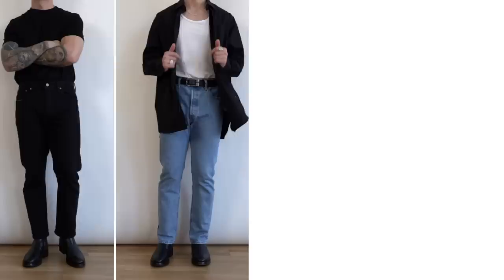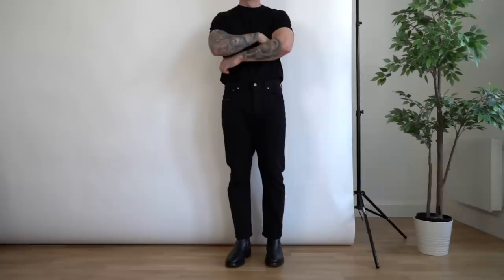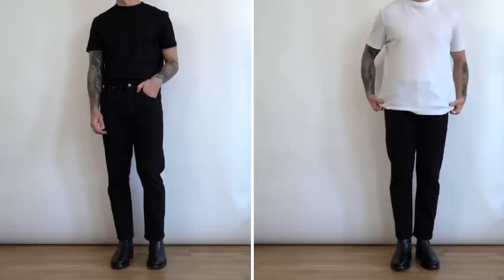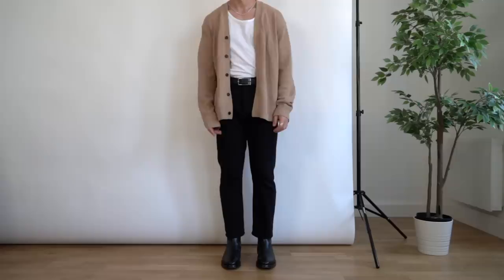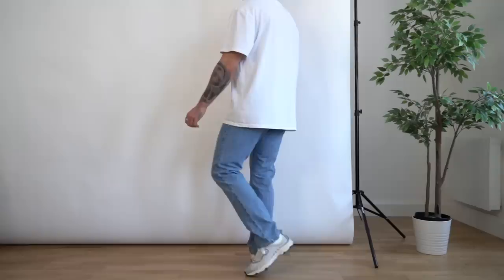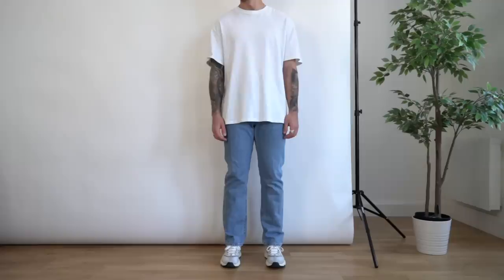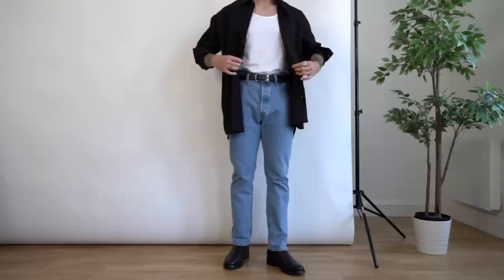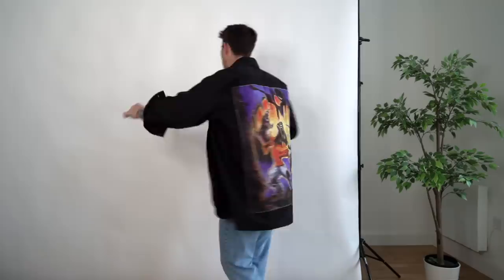15 Ways To Style Levi's 501 Jeans | Men's Fashion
15 Ways To Style Levi's 501.

Style One:
- Black Fitted t-shirt
- Black Levi's 501
- Balenciaga Boots
- White Fitted t-shirt (similar)
- Dr Marten 1460 Boots
- Rains Tote Bag
- Beige Tote bag

Style Two:
- White Vest
- Black Levi's 501
- Balenciaga Boots
- Black Vest
- Arket Brown Cardigan (sold out - alternative)
- Gucci Chunky Loafers

Style Three:
- White Oversized T-shirt
- Blue Levi's 501
- Acne Studio Trail Sneakers
- Acne Studio Graphic T-shirt (sold out)
- Dr Marten 1461
- Nike Kill Shot OG
- Oree NYC sweatshirt (sold out)

Style Four:
- Acne Studio Black Shirt (on sale)
- White Vest
- Blue Levi's 501
- Balenciaga Boots
- Black Levi's 501

Some of the links above are affiliate links, meaning I earn a small (tiny) percentage of sales made via those links, but it doesn’t cost you anything extra, It just supports the channel / future content! :)